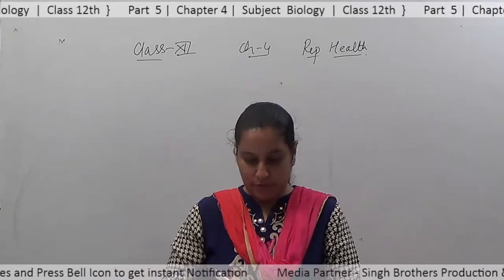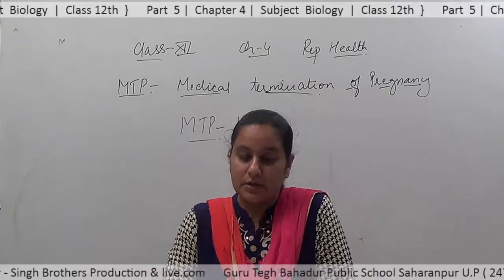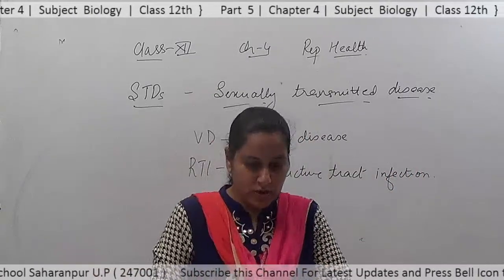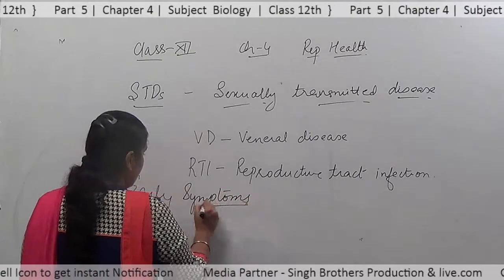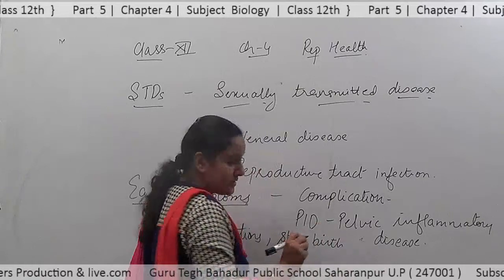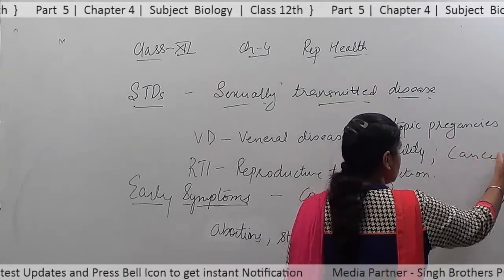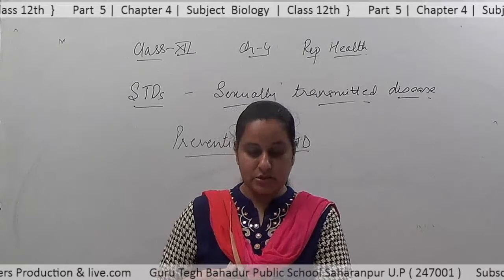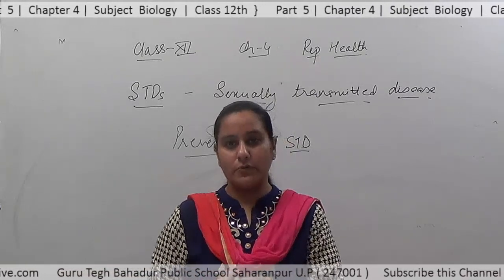Part 5 Chapter 4 Subject Biology Class 12th